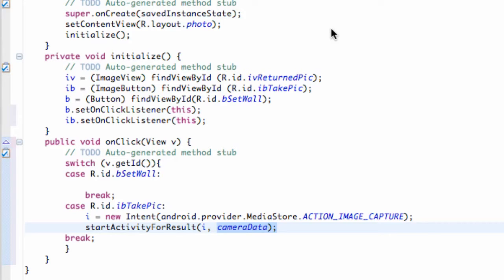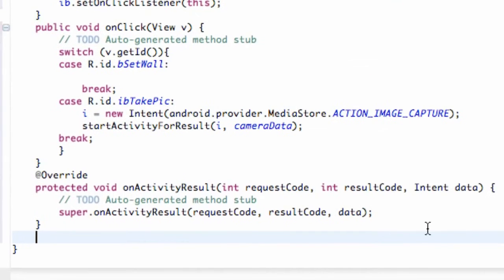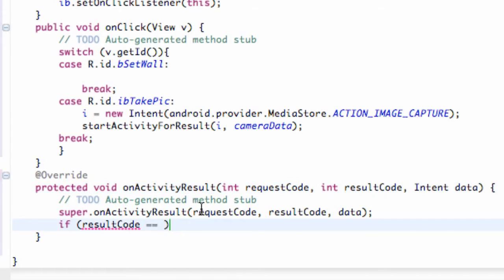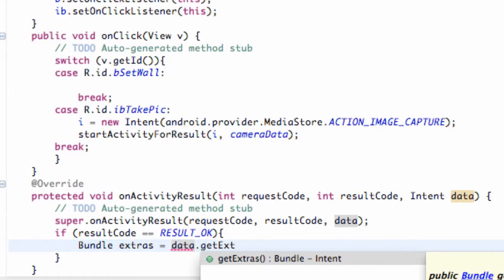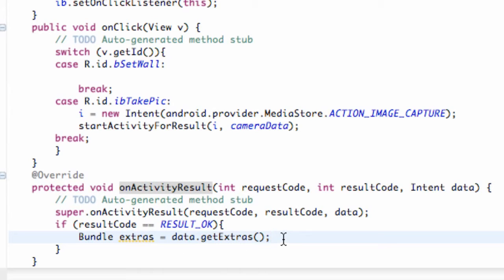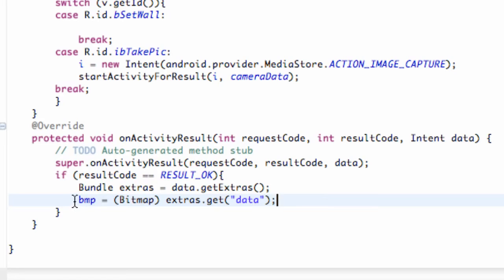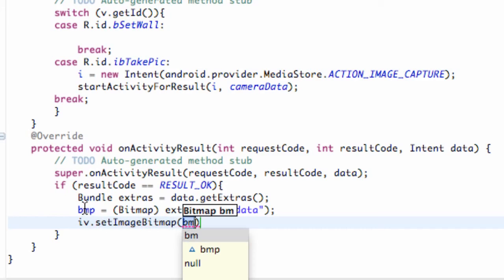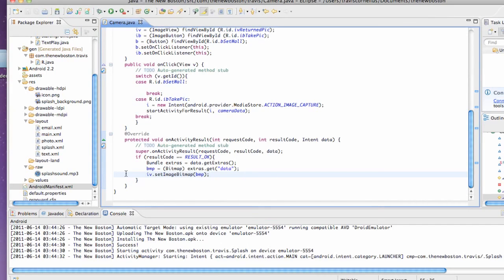- 40 - Getting Data from a different Activity.MP4